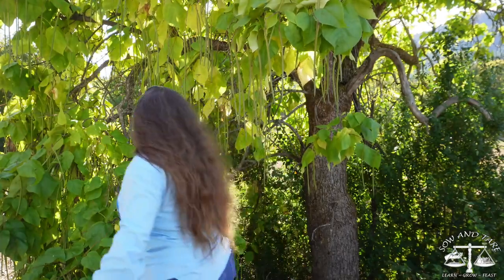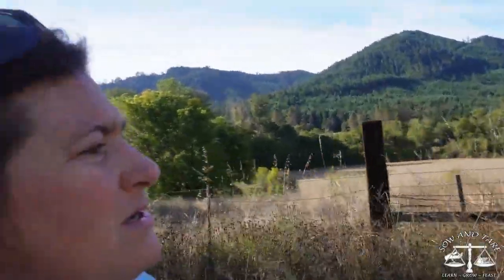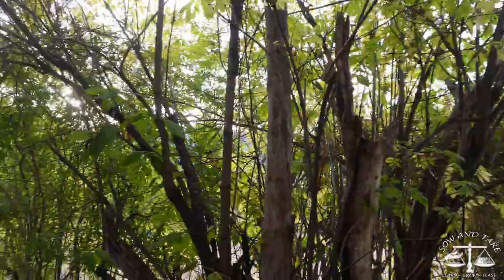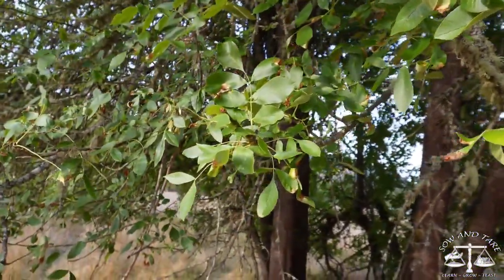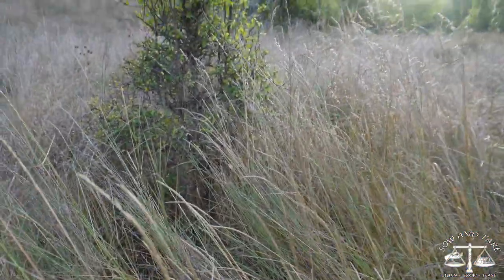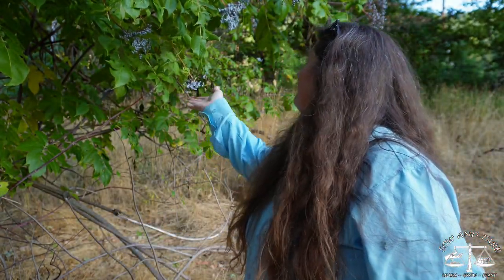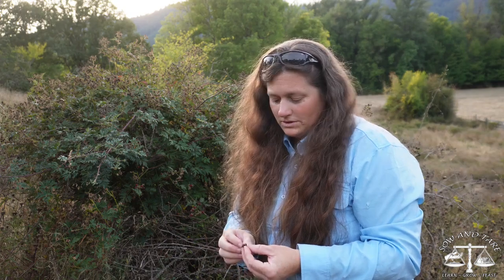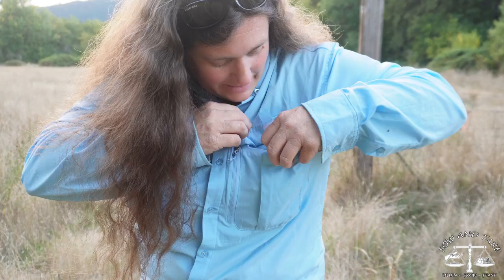Finding Food In The Pasture Part 1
I'm starting to map where food plants are to forage from on my property--starting in the pasture and hayfield! Come see what I can forage in the pasture!
Become one of Katrina's Kits! Choose to be in the Garden Nibbler, Growing Wiser, or Homestead Warrior level! Join to get access to the Monthly "Cook With Me" Live Chat as well as future perks at:
The website is LIVE! Plus, the Friends of Sow and Tare facebook group is LIVE! Please check them out and spread the word!

I am in USDA planting zone 8b in Oregon and  grow as much food as I can. I have quail, chickens, rabbits, garden, and preserve food.